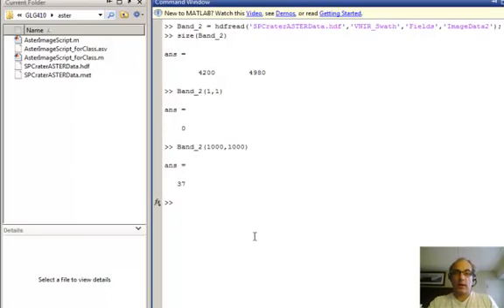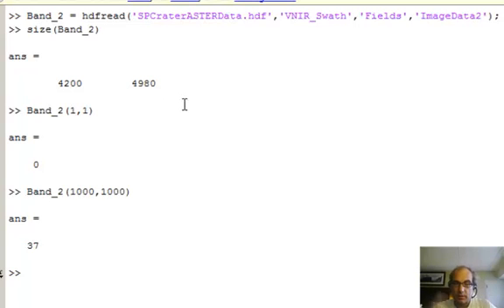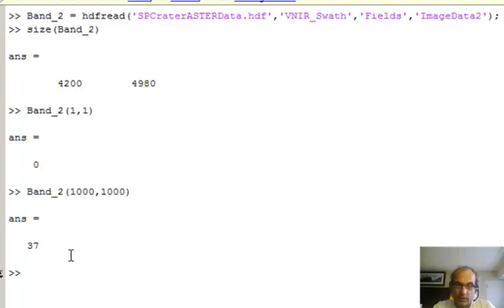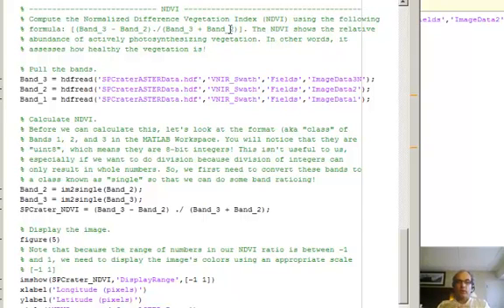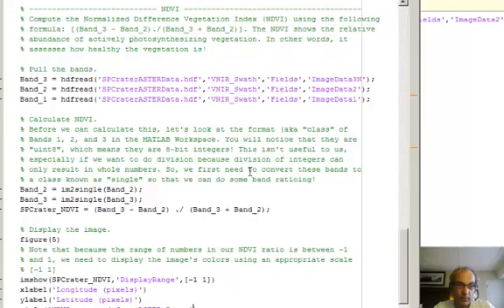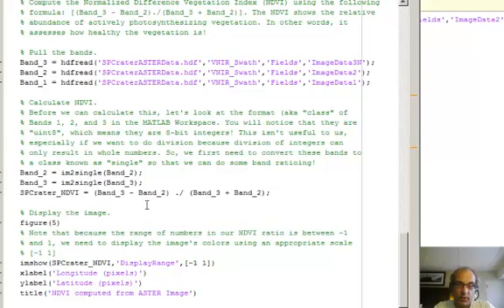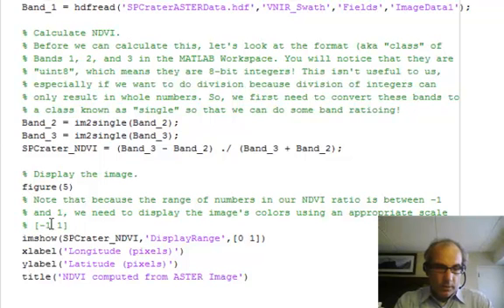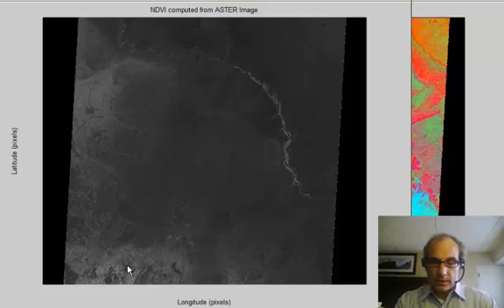201101018_GLG410_Matlab_NDVI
Arizona State University (http:--arrowsmith410-598.asu.edu) class video: Matlab ASTER image processing for NDVI